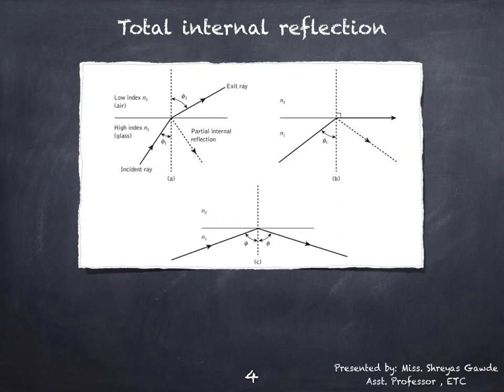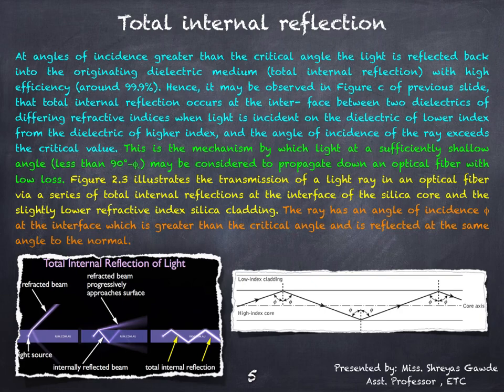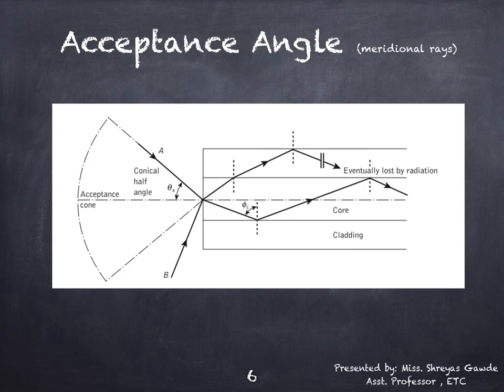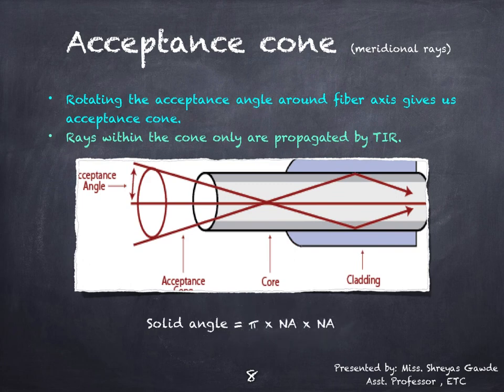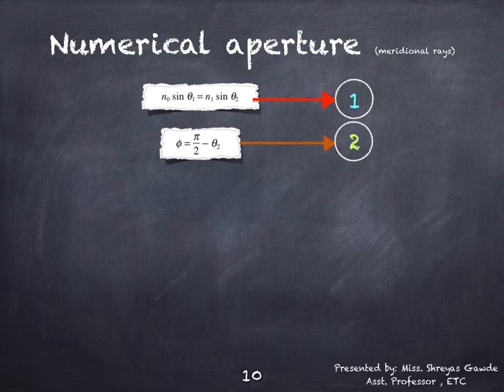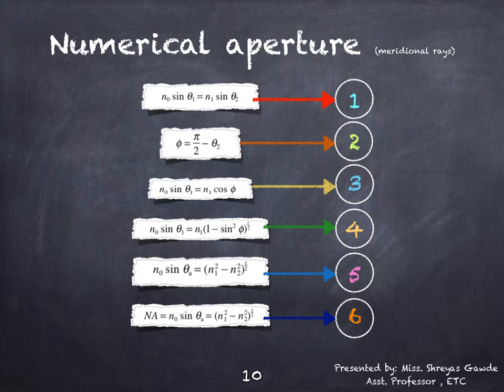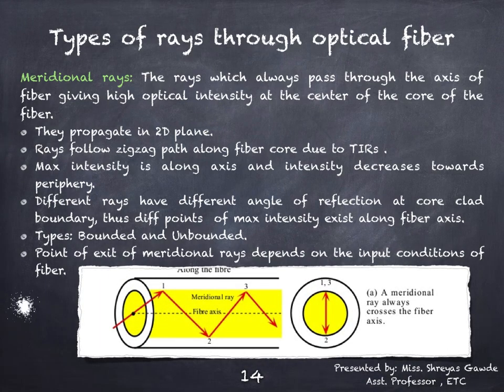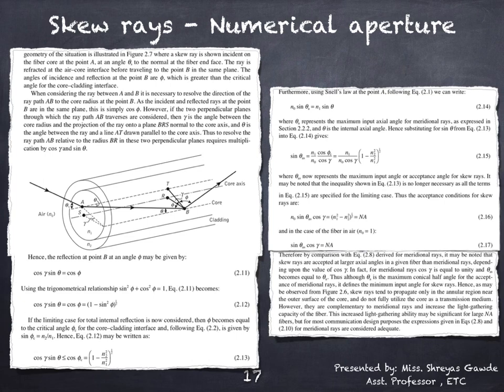Chapter 2: Ray theory in OFC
This is a second lecture uploaded on OPTICAL FIBER COMMUNICATION. This is a series of presentation being done for students during Covid 19 Pandemic. Suggestions are welcome. Please avoid voice modulation.